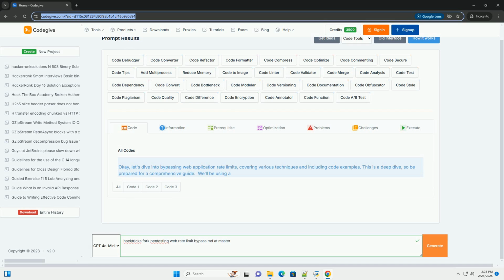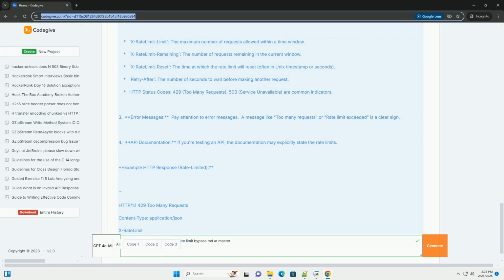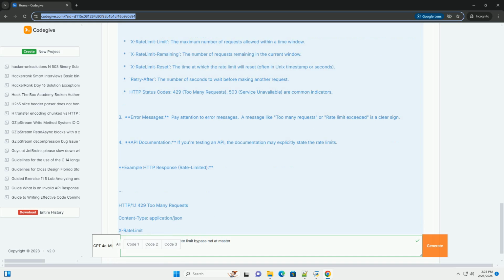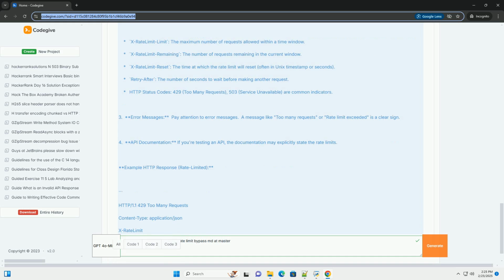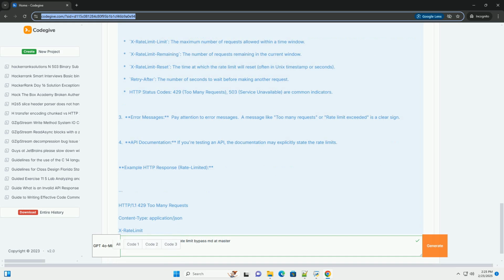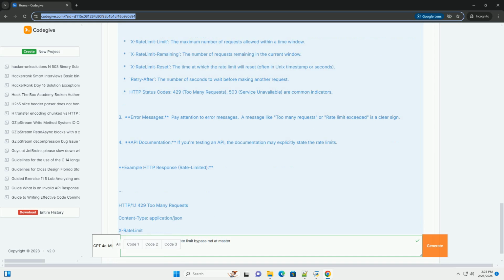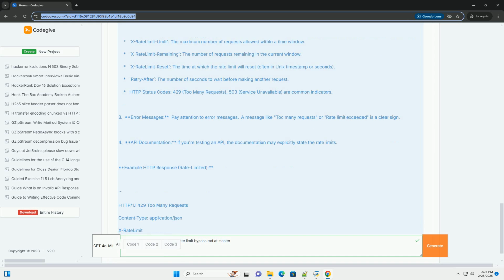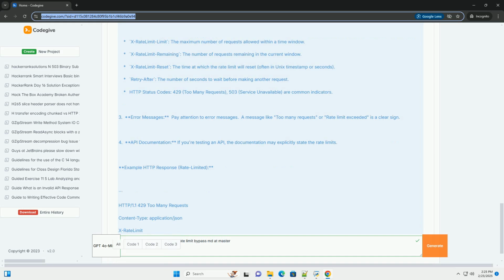hacktricks fork pentesting web rate limit bypass md at master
okay, let's dive into bypassing web application rate limits, covering various techniques and including code examples. this is a deep dive, so be prepared for a comprehensive guide.  we'll be using a modified markdown structure suitable for hacktricks.

**hacktricks - rate limit bypassing in web applications**

*   [1. introduction to rate limiting](1-introduction-to-rate-limiting)
*   [2. identifying rate limits](2-identifying-rate-limits)
*   [3. common rate limiting mechanisms](3-common-rate-limiting-mechanisms)
*   [4. bypassing rate limits: strategies and techniques](4-bypassing-rate-limits-strategies-and-techniques)
    *   [4.1 ip rotation](41-ip-rotation)
    *   [4.2 x-forwarded-for header manipulation](42-x-forwarded-for-header-manipulation)
    *   [4.3 load balancing behind multiple proxies](43-load-balancing-behind-multiple-proxies)
    *   [4.4 using different user agents](44-using-different-user-agents)
    *   [4.5 session token manipulation](45-session-token-manipulation)
    *   [4.6 parameter tampering](46-parameter-tampering)
    *   [4.7 timing attacks (slowing down requests)](47-timing-attacks-slowing-down-requests)
    *   [4.8 using http/2 multiplexing](48-using-http2-multiplexing)
    *   [4.9 utilizing http caching](49-utilizing-http-caching)
    *   [4.10 cloudflare rate limiting bypass](410-cloudflare-rate-limiting-bypass)
    *   [4.11 race conditions](411-race-conditions)
    *   [4.12 cookie-based rate limiting bypass](412-cookie-based-rate-limiting-bypass)
    *   [4.13 http desync](413-http-desync)
*   [5. automated tools and scripts](5-automated-tools-and-scripts)
*   [6. real-wo ...

hacktricks
 pentesting
 web security
 rate limit bypass
 API security
 web application testing
 security testing
 penetration testing
 hacking techniques
 vulnerability assessment
 rate limiting
 web vulnerabilities
 security research
 bypass techniques
 ethical hacking